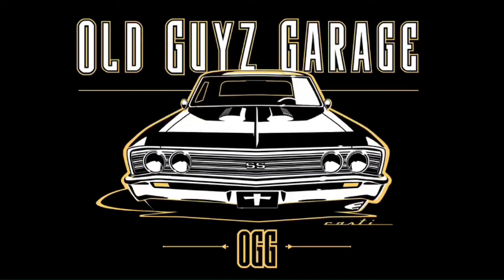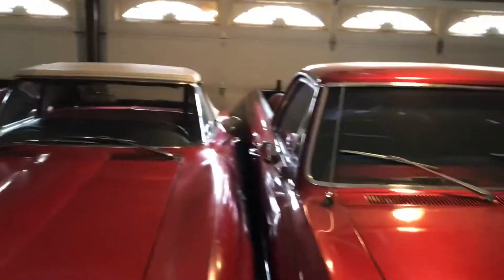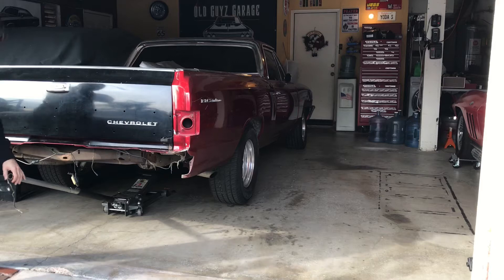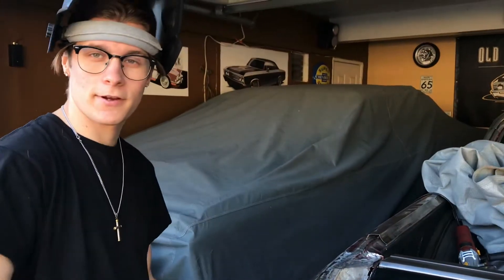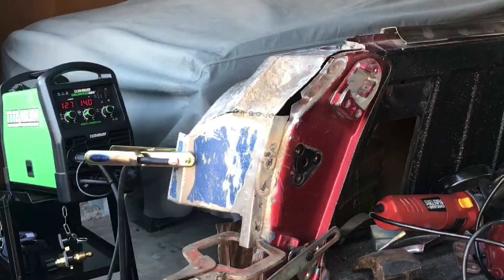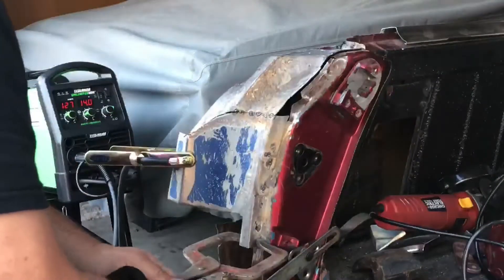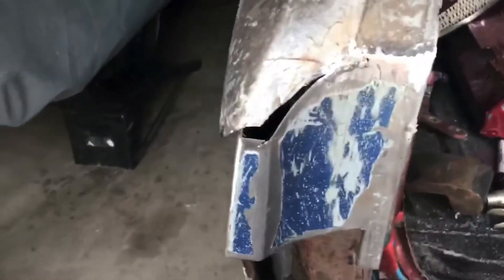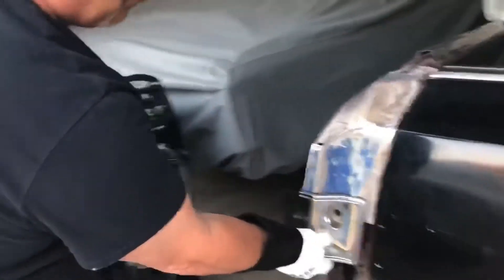METAL FABRICATION for TAIL PANEL on ‘67 EL CAMINO, Part 3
We Custom Fabricate 1967 El Camino Tail Panel from Scratch since None can be found!